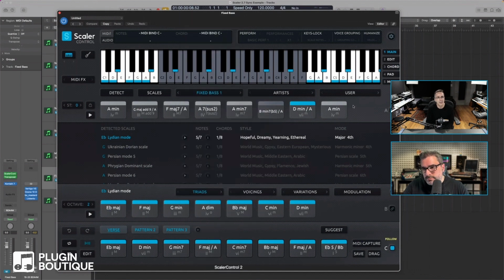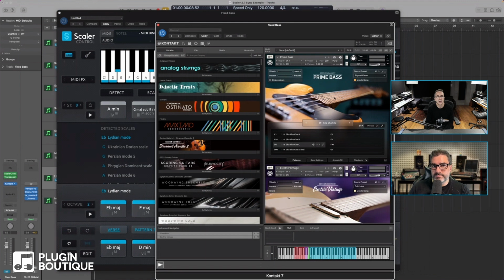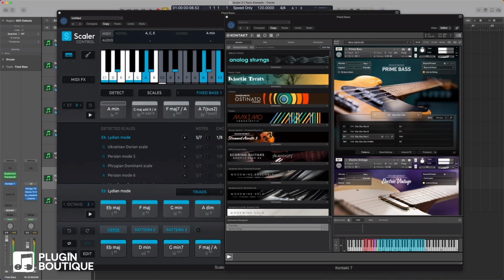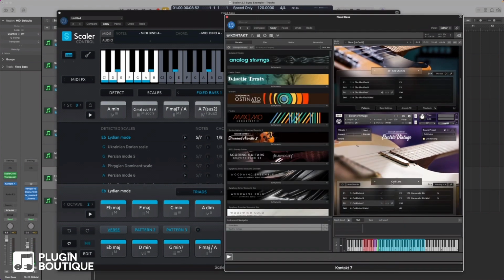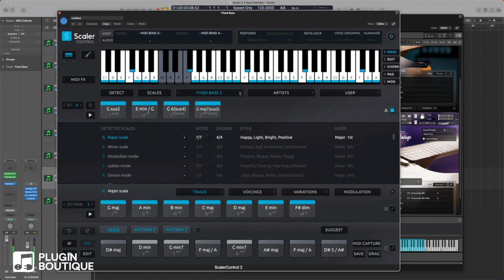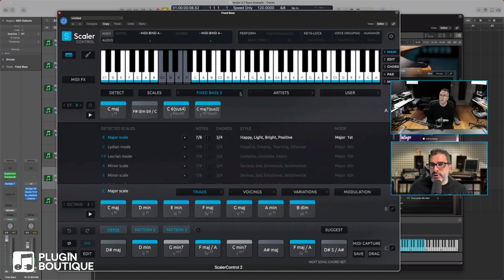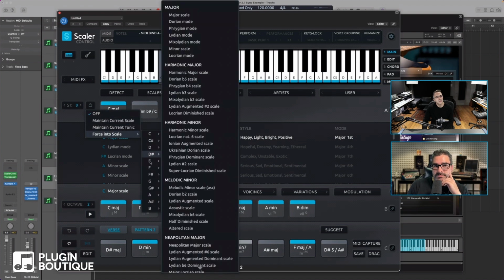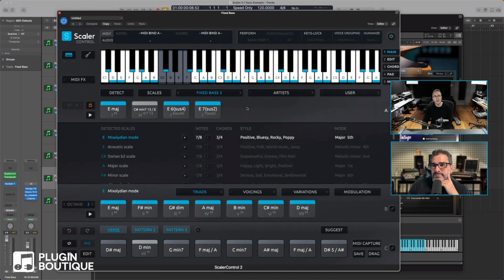New in Scaler 2.7 - Fixed Bass Chord Sets!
Taken from our recent Live Stream, Scaler's creator Davide Carbone uses Prime Bass and Electric Vintage to demonstrate brand new feature 'Fixed Bass' chord sets - keep your bassline on the one note as the chords move around it!